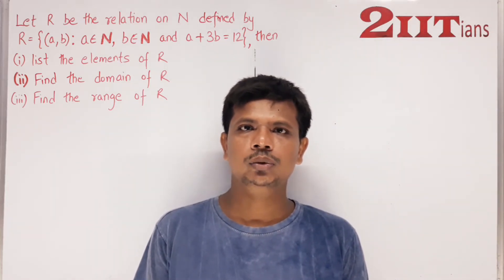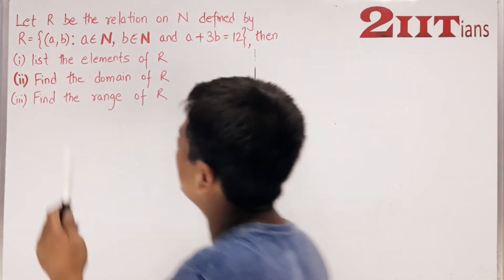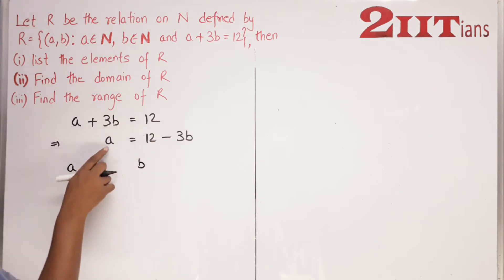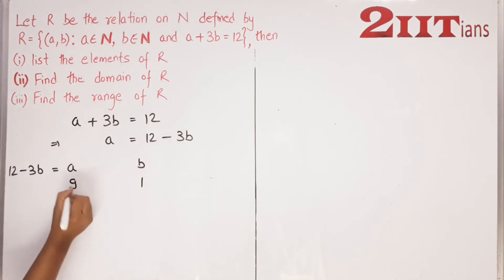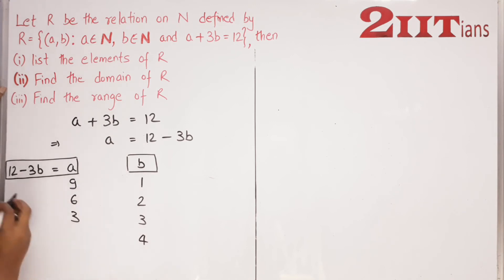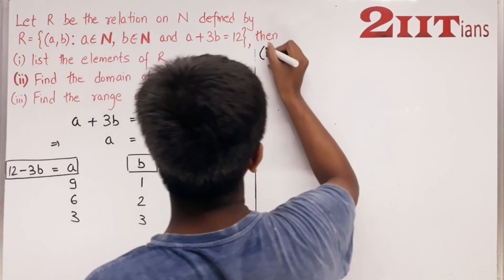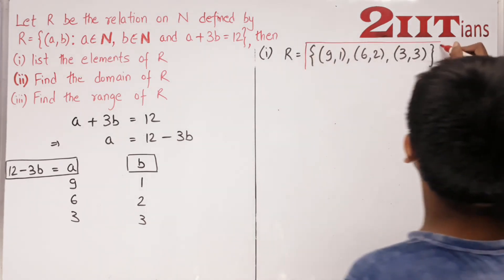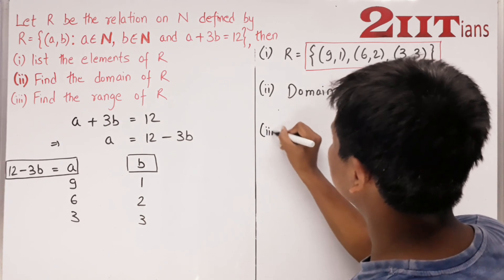2 Relations & Functions Ex 2.2 Q18 Class XI | IIT | JEE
For free Doubt solving & getting good quality questions join our WhatApp Group
If our videos really saved your tuition time & money then do
support us. You may donate [Google Pay 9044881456] or [PhonePe 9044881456]
or
VIVEK KUMAR GOEL, SBI Armapore, Kanpur
Account No: 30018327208  IFSC Code: SBIN0016884
Even a small amount of Rs 50 will be of great help.

TO BUY ALL THE VIDEO SOLUTIONS OF YOUR BOOK